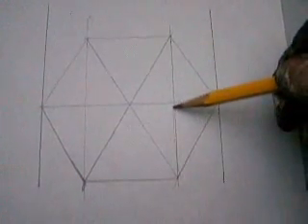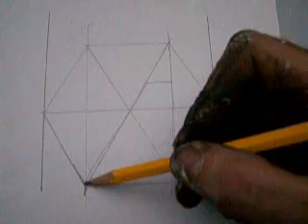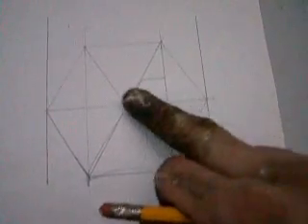Present Edicut. Making a Steel box without fasterers Part 1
blah blah blah... .how to make a steel box, and a bit of Jaimie Edicut on presents.